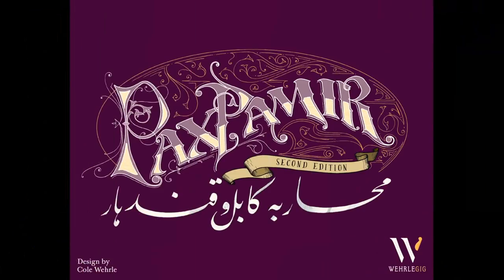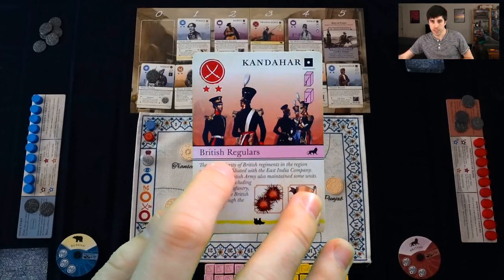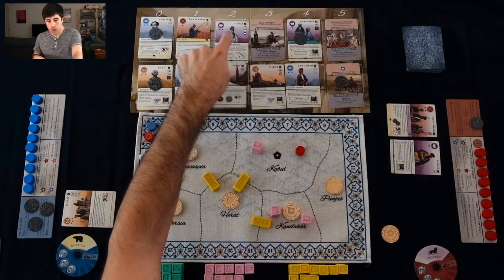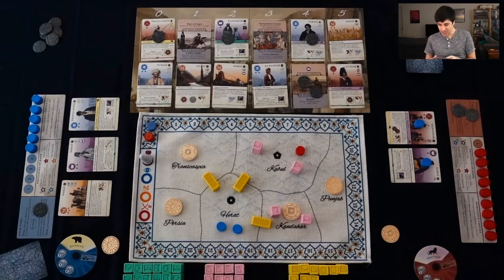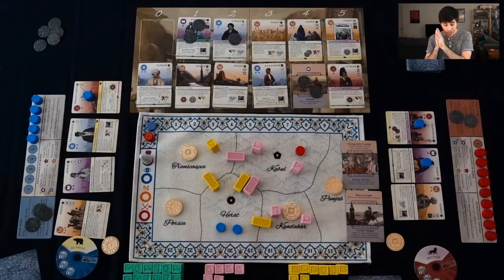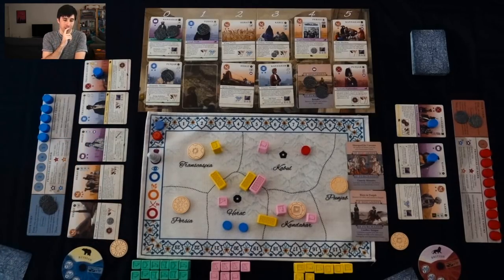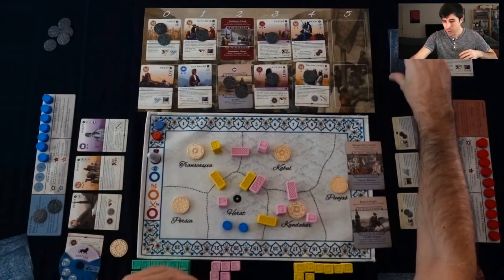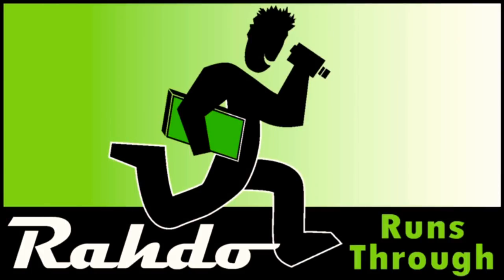Pax Pamir (2nd Edition) | Rahdo Runthrough by Shea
A video outlining gameplay for the boardgame Pax Pamir (2nd Edition).